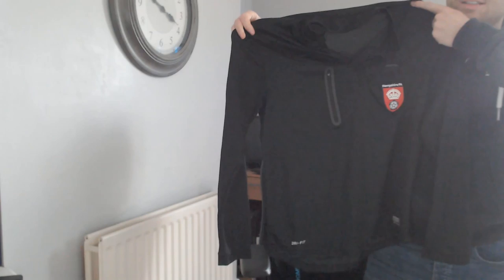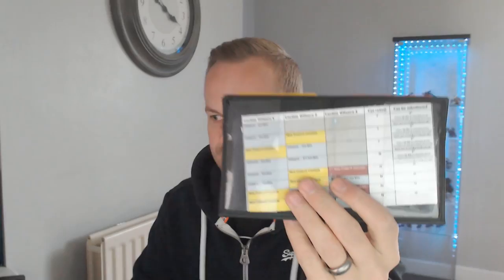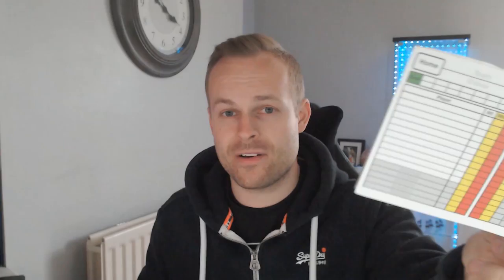What Does a Football Referee Take on a Matchday (My Kit)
Something a little different for you guys! I have a couple of different things that others probably don't take with them. But most of the things I have in my Football bag are what other referees would take. Let me know if you are a referee and if you take anything different from me!
PS, I forgot to say I take a 2p Coin!!

My Equipment:
Fox40 Whistle
Buzzer Flags
Nike Long Sleeve Ref Top

If you would like to support me then 'Buy me a beer' and gain access to extra content

Tech I'm using:
Camera - Logitech StreamCam
Microphone - Blue Microphones Logitech Yeti